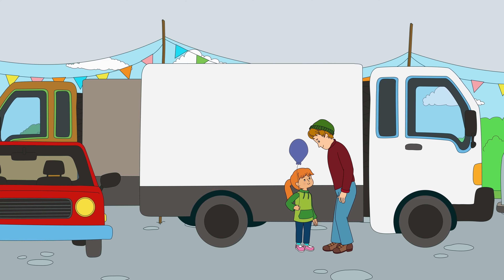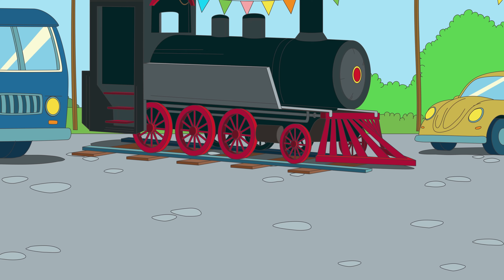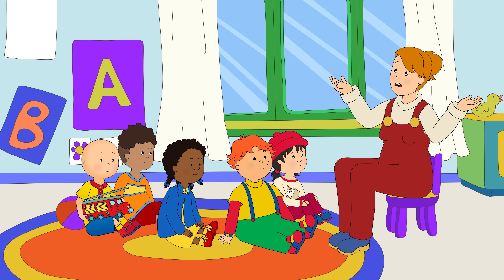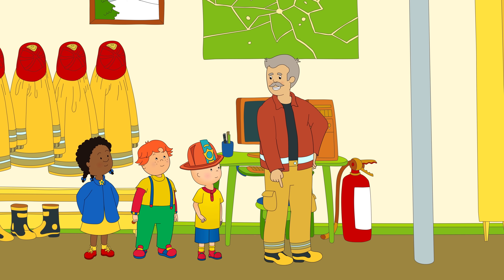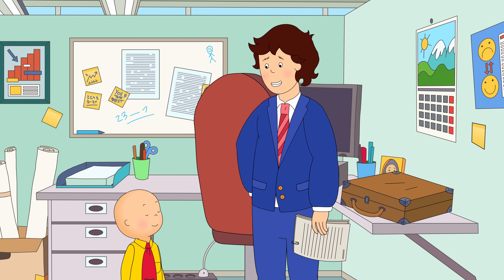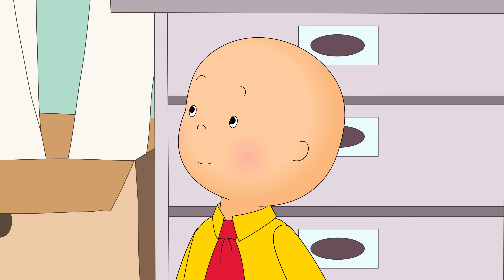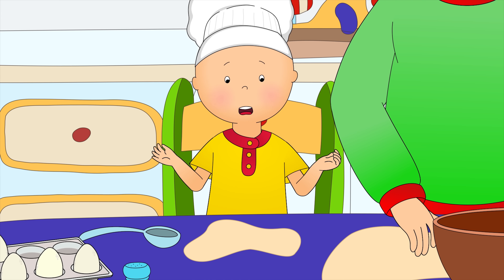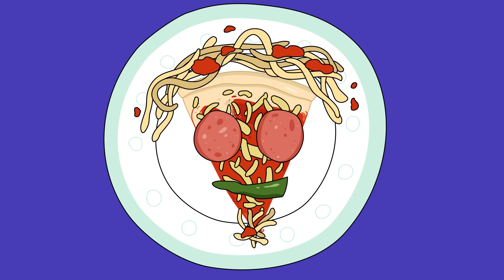Caillou and the Train | Caillou Cartoon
A Polish Film Institute Co-financed Production.